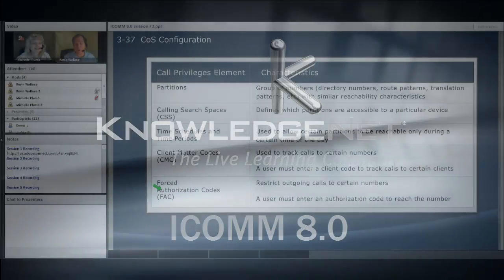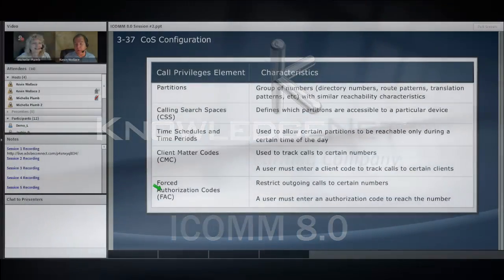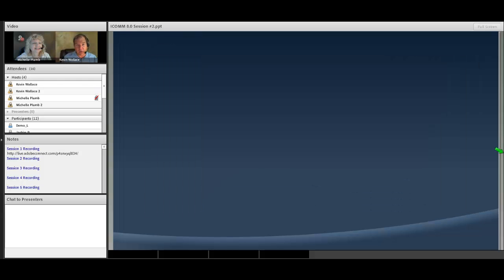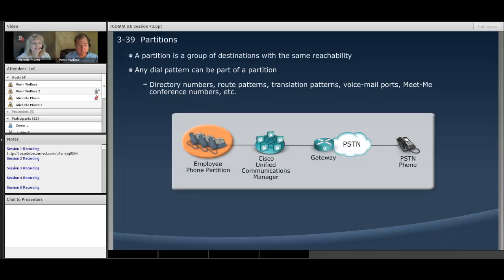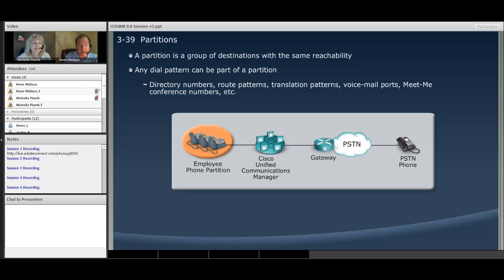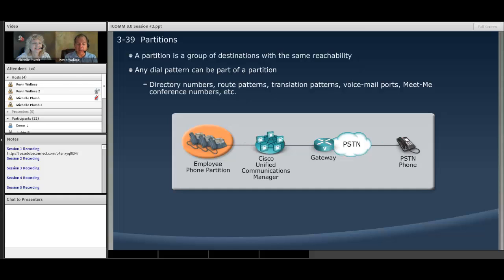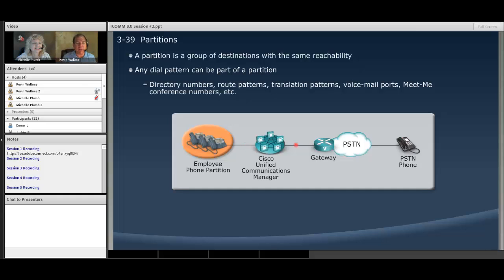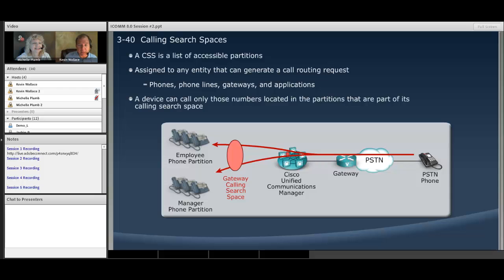Introducing Cisco Voice and Unified Communications Administration (ICOMM) 8.0